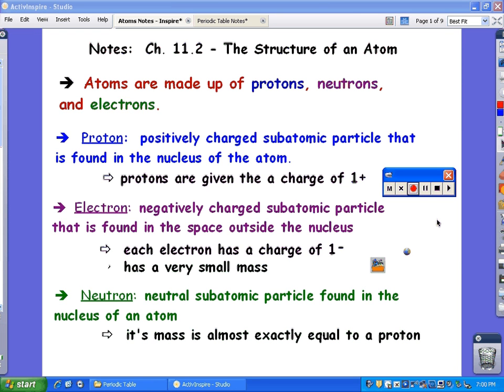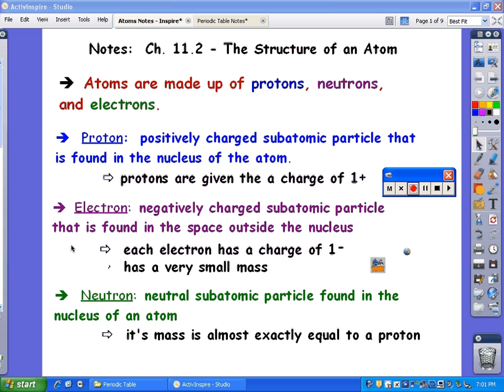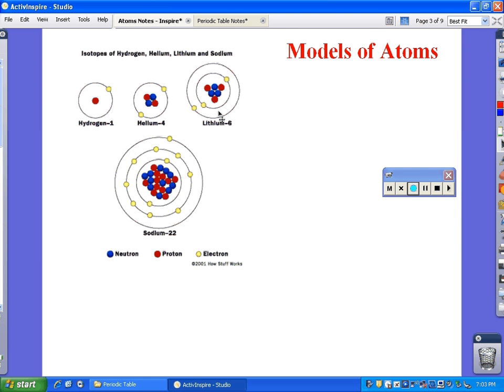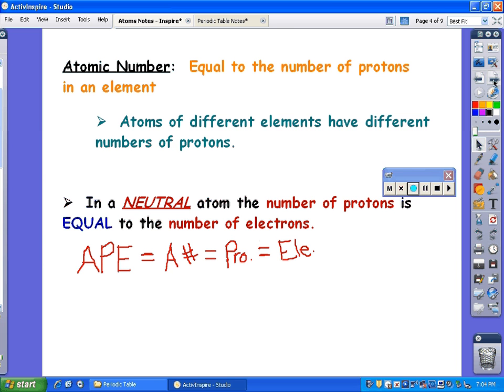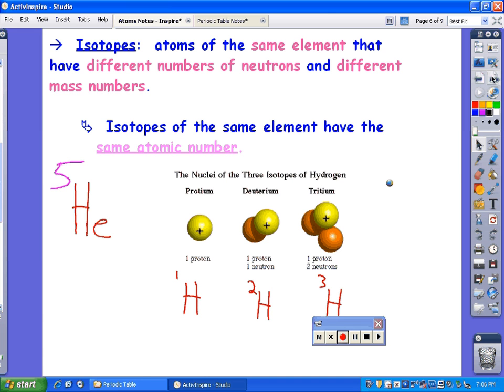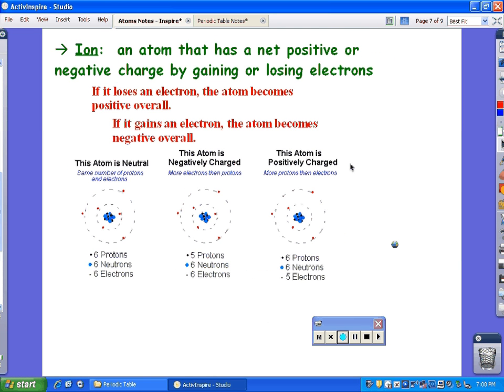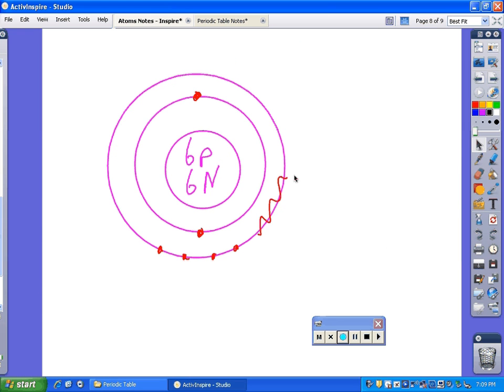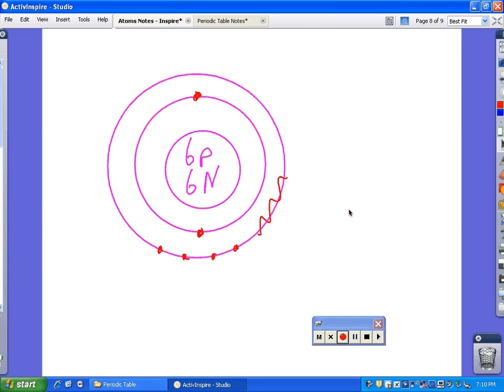Sellers' Structure of the Atom Review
A review of Sellers' Structure of the Atom Notes.